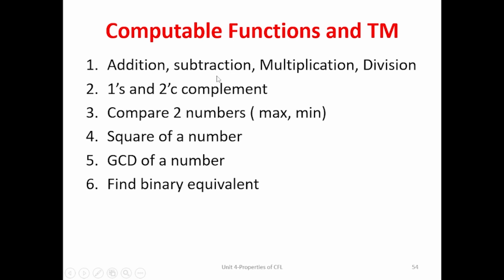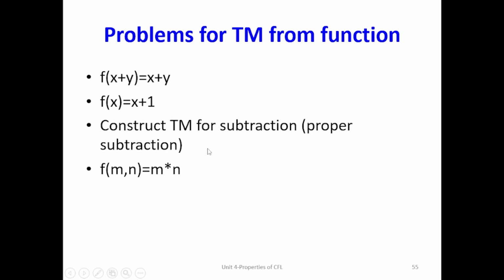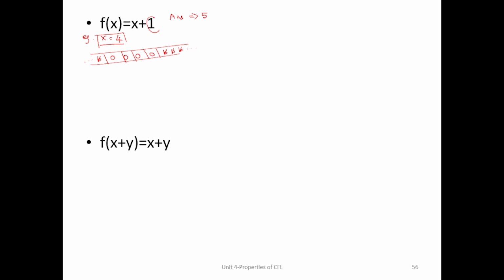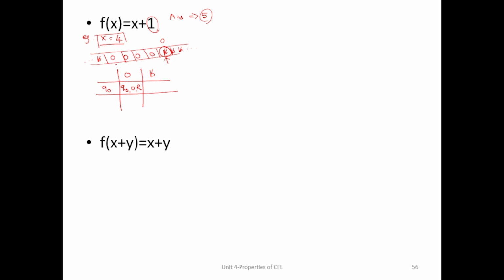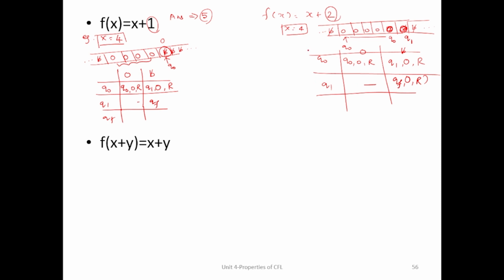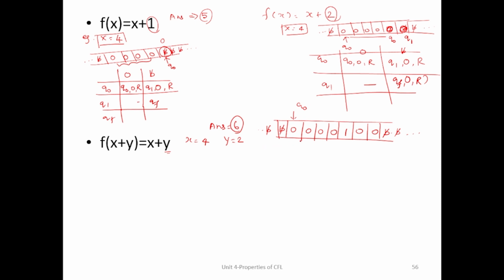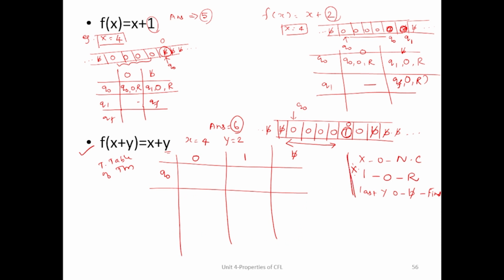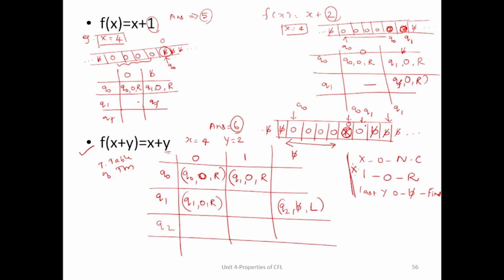TOC | Unit-4 | Lec-15 | Addition using TM